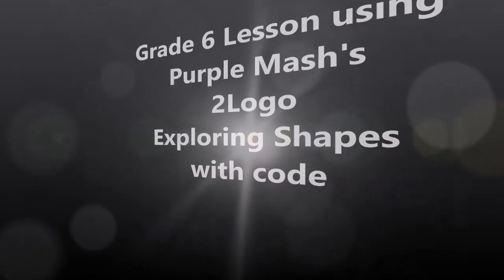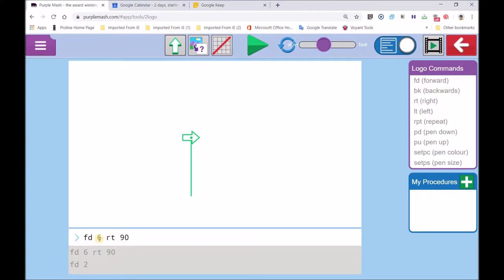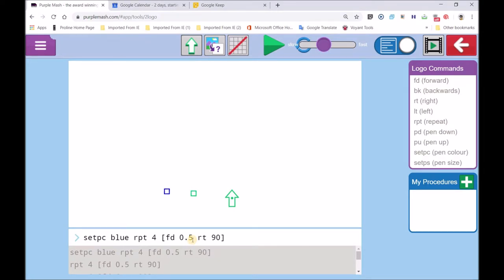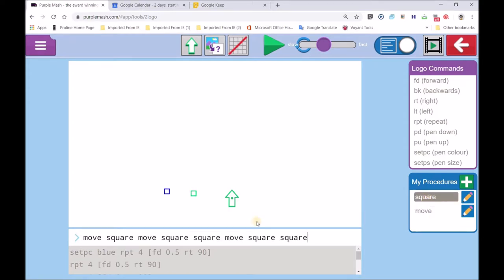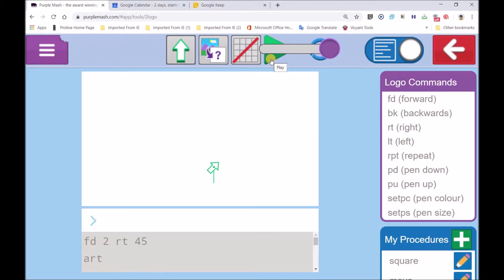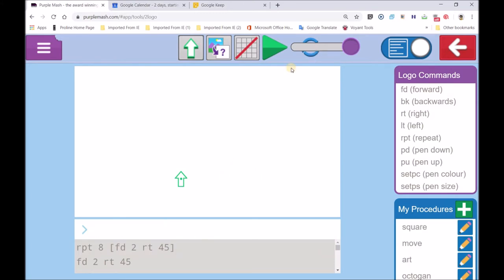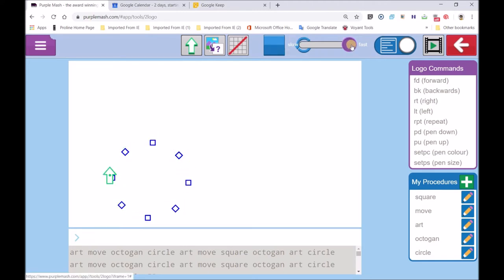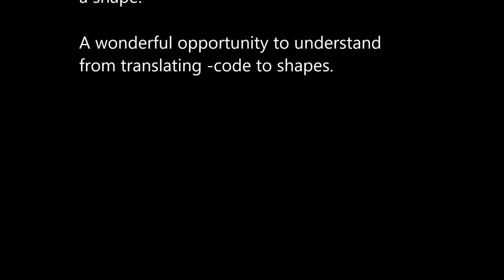Bryneven's Mr Bradley Presents Shapes in 2Logo with Grade 6s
In this Bryneven Purple Mash lesson we explore how different shapes are related to code. To do this, we build a square with a forward motion and a 90 degree rotation using 2Logo  in 2Simple's Purple Mash.

We identify the code that creates the different shapes, namely the square, the circle and the octagon, as well as the correct procedure.  From this source figure, we experiment by looking at each figure with the equivalent code behind its construction.

Repositioning the pen: using the movement with ‘pen up’ and ‘Pen down’ commands.This provides us with the means to reposition the pen on the screen's x and y axes. Today's lesson is an interesting exploration of translating code into procedures using Purple Mash. We need to see how this opens up huge potential for mathematics teachers. The shape forms are part of the curriculum, which includes the study of the properties of different forms - the size of the forms being indicated in steps.

Mr Bradley is a GDE teacher; working for the department of education at Bryneven Primary School in Johannesburg South Africa. Bryneven primary school has been using Purple Mash for over two years. We look forward to future developments -having more teachers using it in their lessons.